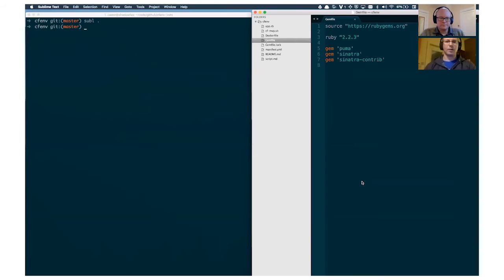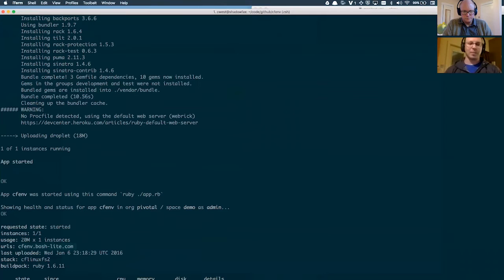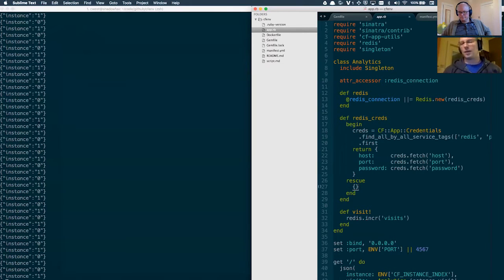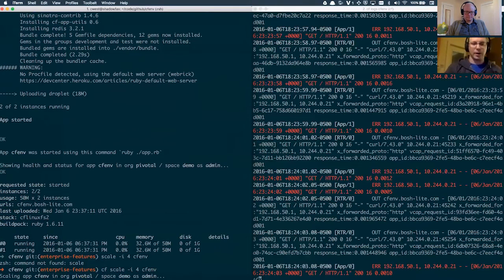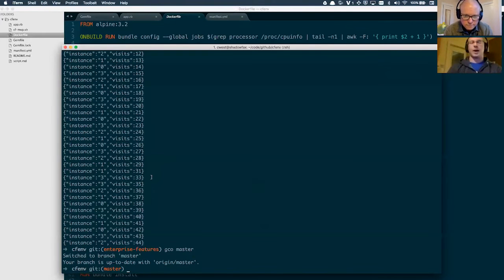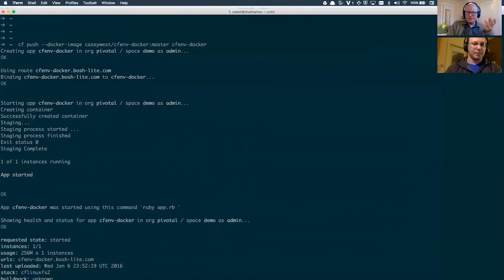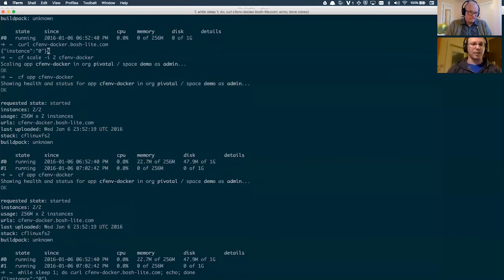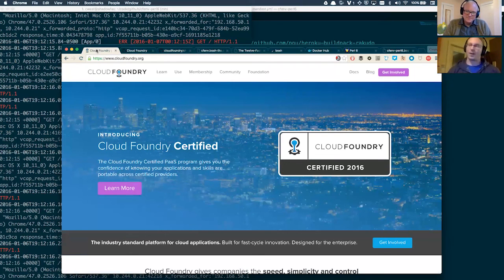TNS Tutorials: Pivotal Cloud Foundry Walk-Through Part 2 - Casey West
In this tutorial, part two of a four part series, Pivotal principal technologist Casey West discusses how Cloud Foundry can be used by developers in a day-to-day basis. He walks us through the process deploying Docker in Cloud Foundry, and for those Perl fans out there, West finishes this video with a little surprise.